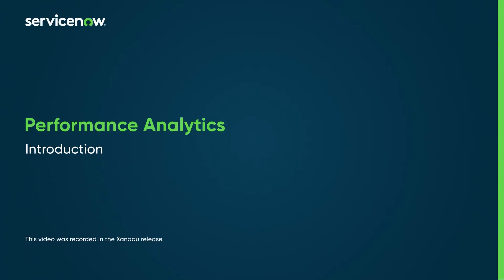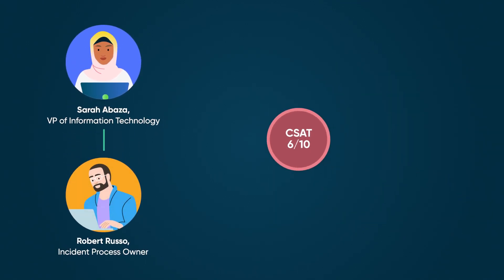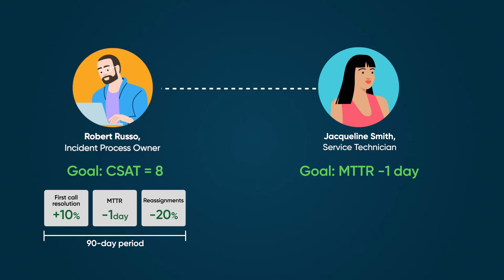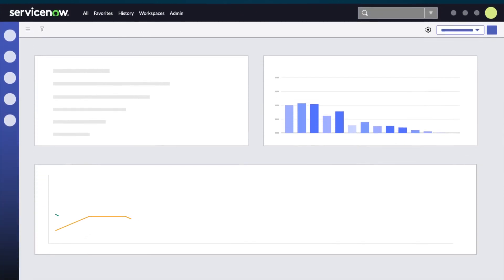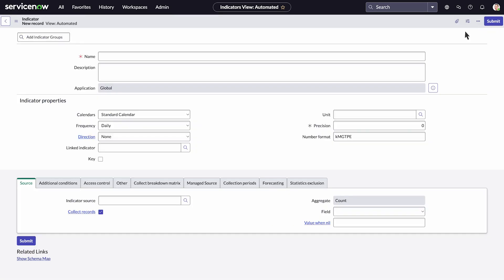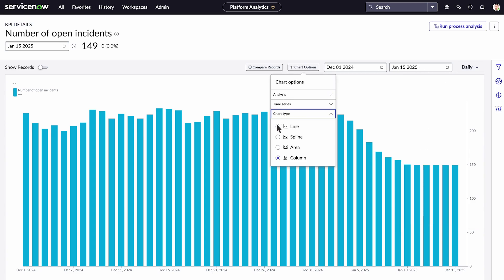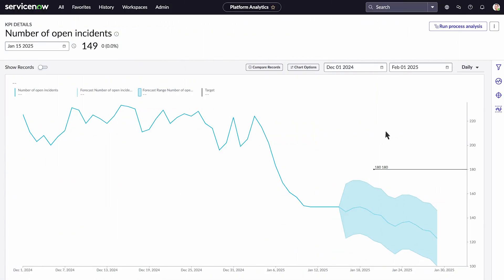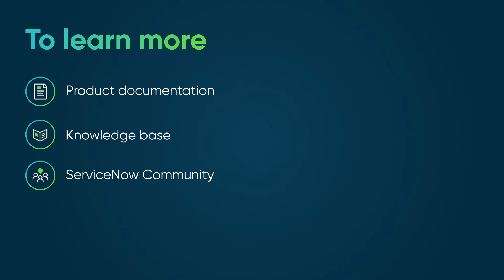Performance Analytics | Introduction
Explore how to use Performance Analytics within the ServiceNow platform and applications to track KPIs, set targets, and achieve business goals effectively.